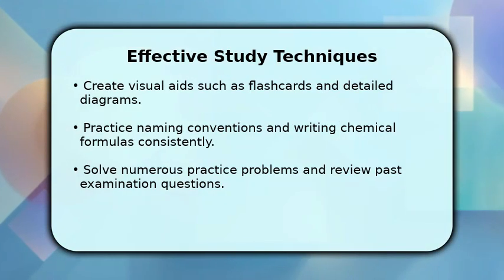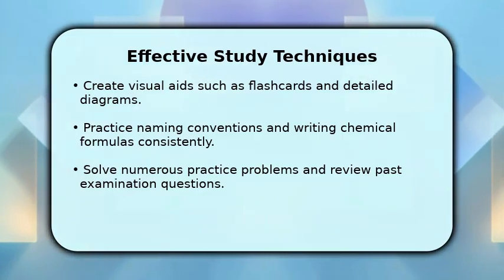How to Study Pharmaceutical Inorganic Chemistry (Easy Method)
▸ (x) Are you struggling with pharmaceutical inorganic chemistry? This video will provide a step-by-step guide on how to study and understand this complex subject. We'll cover the key concepts, formulas, and techniques that you need to know to excel in your studies. Whether you're a student or a professional, this video is perfect for anyone looking to improve their knowledge of pharmaceutical inorganic chemistry.